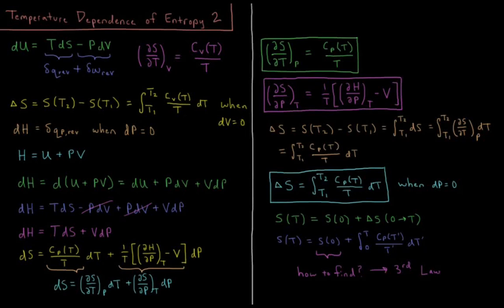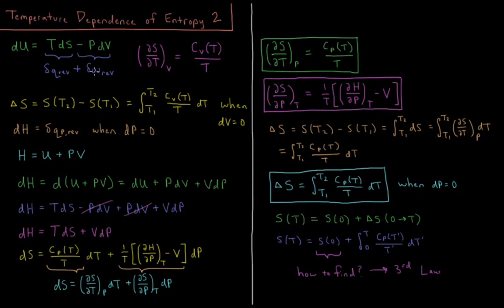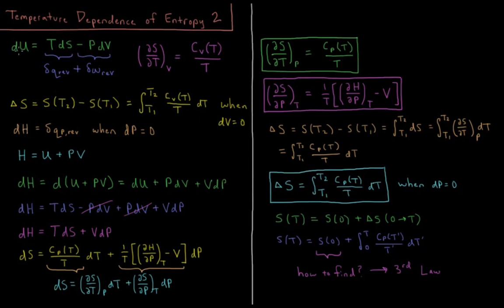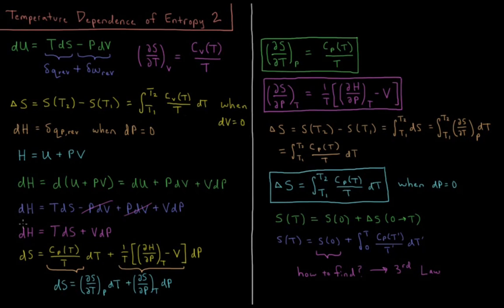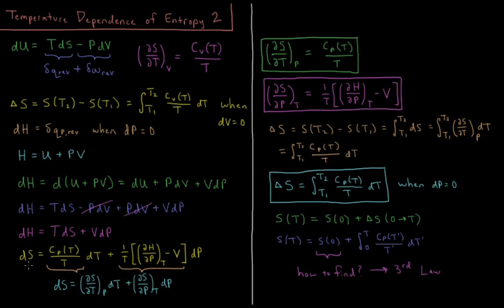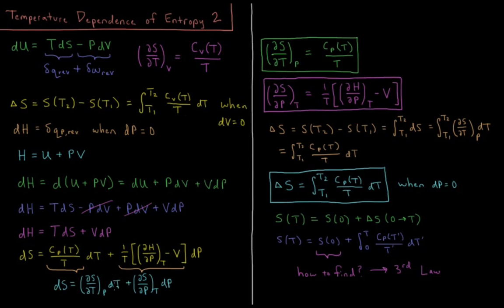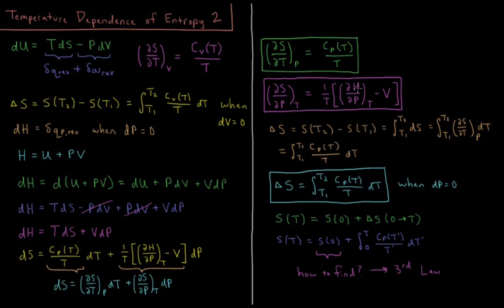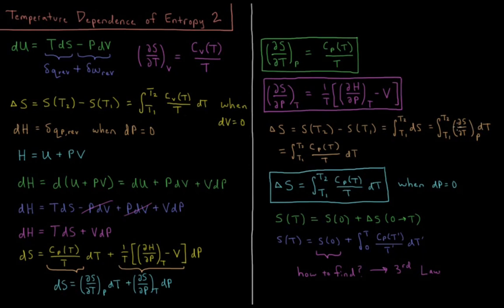Chemical Thermodynamics 5.2 - Entropy Temp Dependence 2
Short lecture on the temperature dependence of entropy in constant pressure processes.

The entropy change between any two temperatures at constant pressure is the integral between the temperatures of the constant volume heat capacity divided by the temperature. All that is need to know the entropy as a function of temperature is the entropy at zero Kelvin.

--- Video Links ---

--- Social Links ---

--- Equipment ---

Drawing Tablet: Wacom Intuos Pen and Touch Small

Drawing Program: Autodesk Sketchbook Express